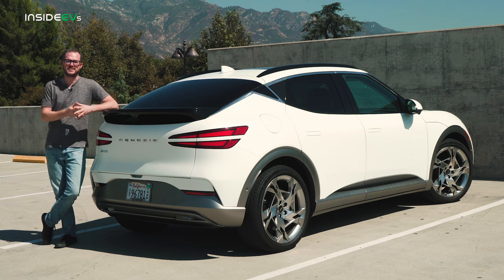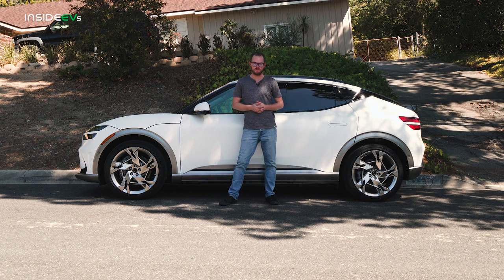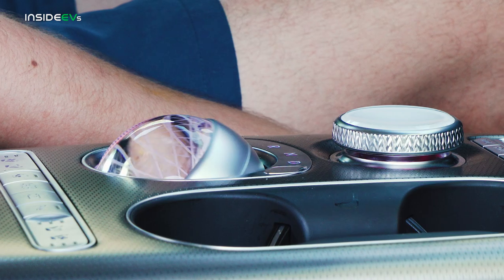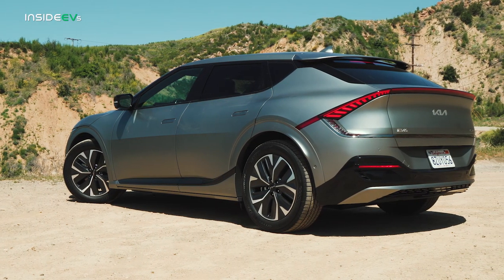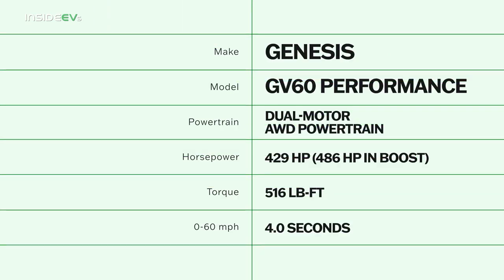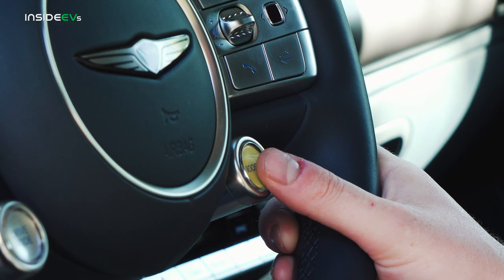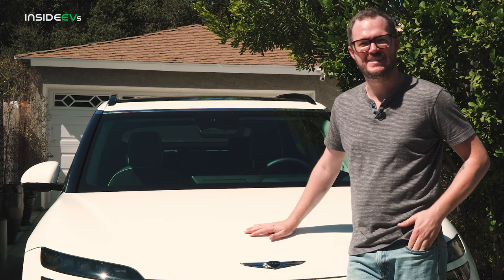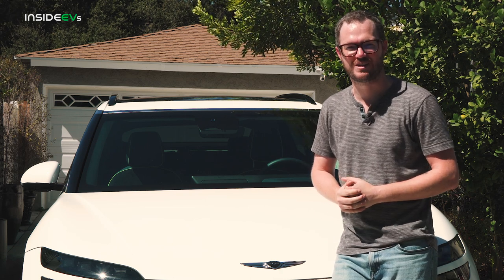2023 Genesis GV60 Performance: InsideEVs In-Depth Review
Join us as we review the 2023 Genesis GV60 Performance.

Genesis' answer to the Kia EV6 and Hyundai Ioniq 5, the GV60 offers a more luxurious alternative to the Hyundai/Kia siblings. But just because the GV60 is a little more elegant doesn't mean it doesn't still know how to party, as proven by the Performance trim's boost mode with 486 horsepower. Does the GV60 live up to the lofty standards set by Hyundai and Kia? Let's find out.

00:00 - Intro
00:40 - Design
03:19 - Technology
03:51 - Comfort
04:54 - Performance
06:43 - Safety
07:33 - Efficiency
08:37 - Pricing